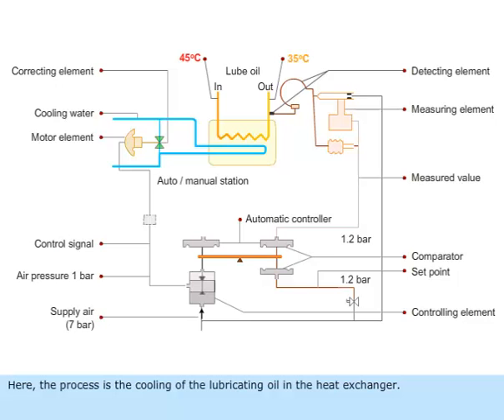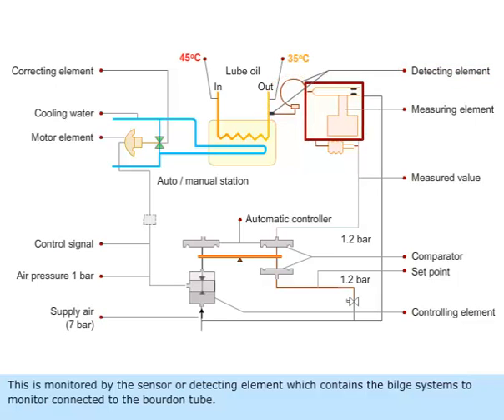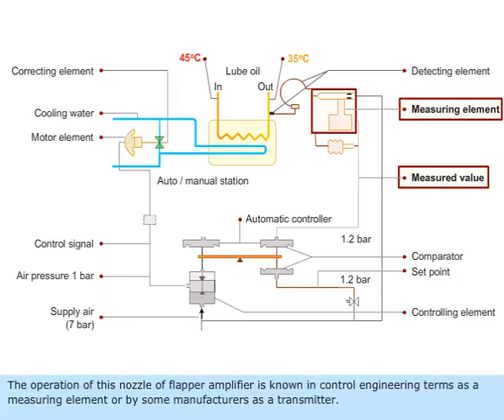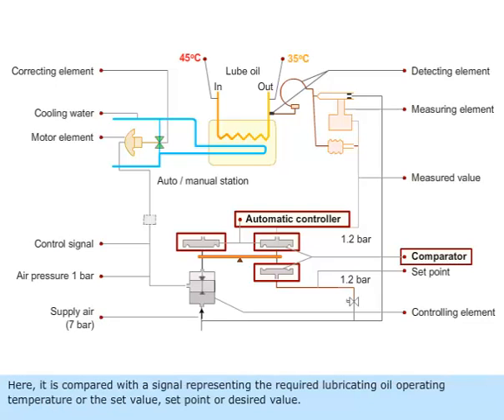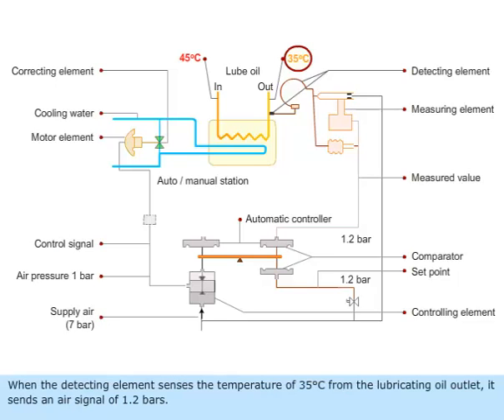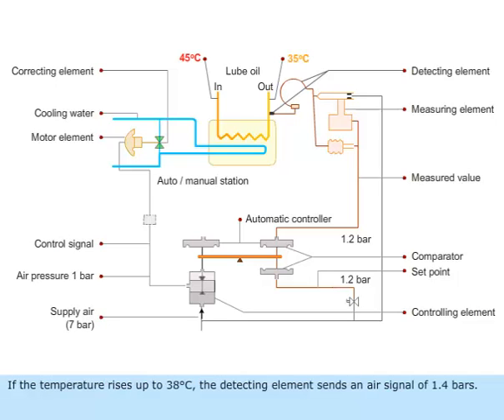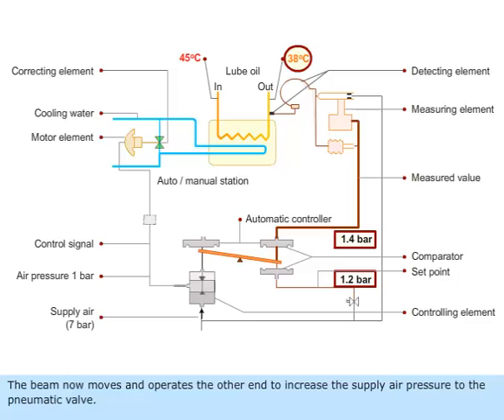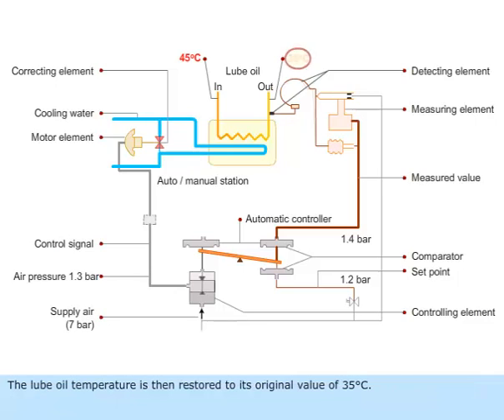MARINE ELECTRICAL MEO CLASS 4-LESSON- 498